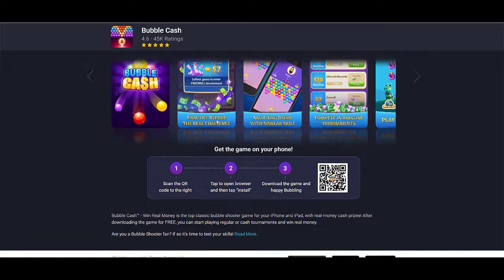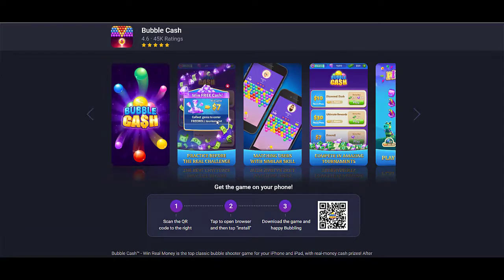Bubble Cash Promo Code | Bubble Cash Promo Code 2022 | Bubble Cash Promo Codes